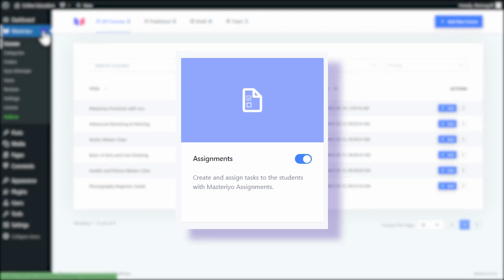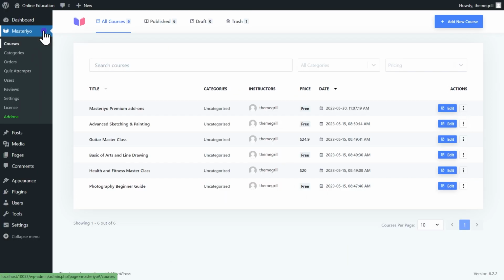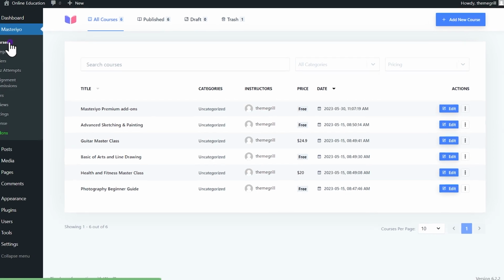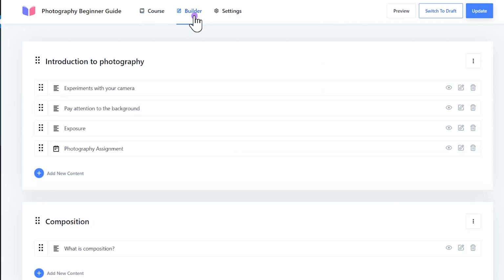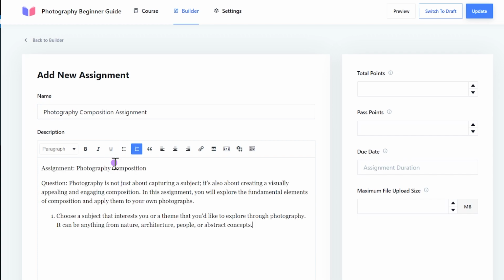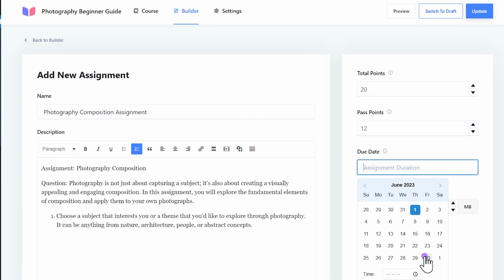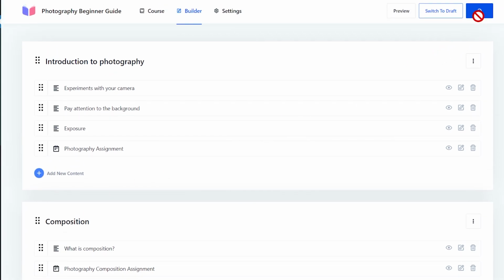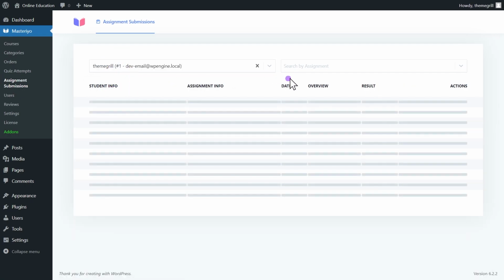How to Set up Assignments in Masteriyo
A complete solution for building, publishing and earning from your courses online. Get your Masteriyo now!

Prefer reading?